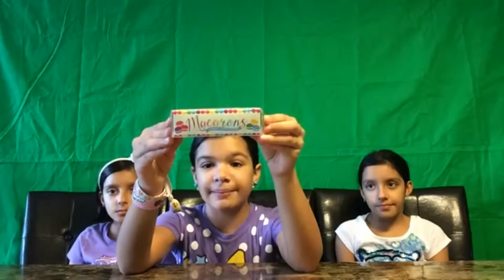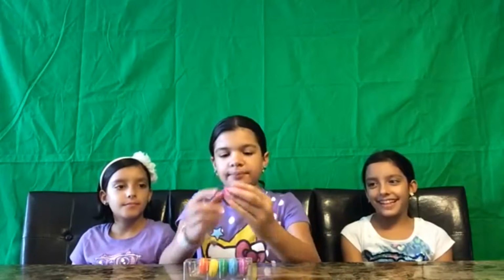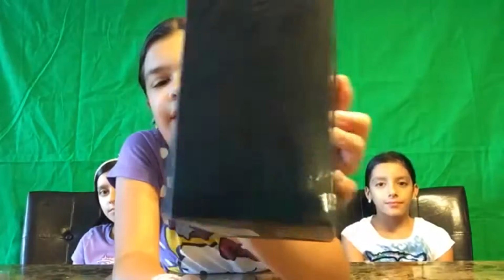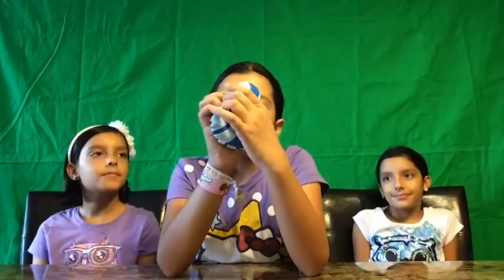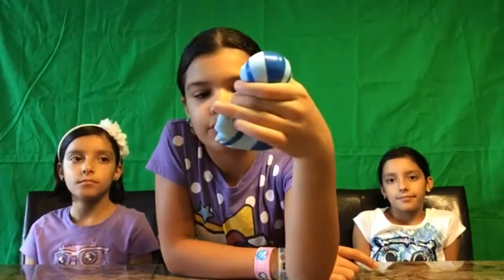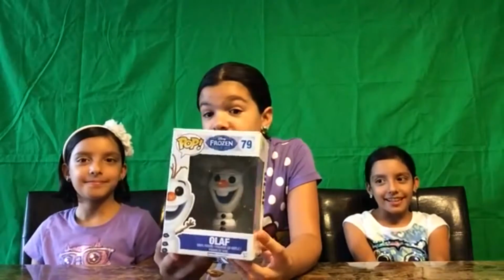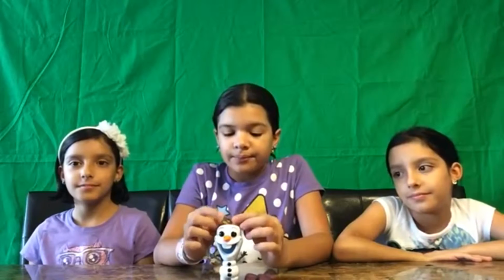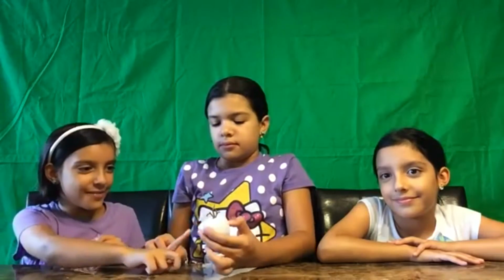Scented erasers, Monster High figure, and a Surprise!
Toy reviews by Wise Owl.